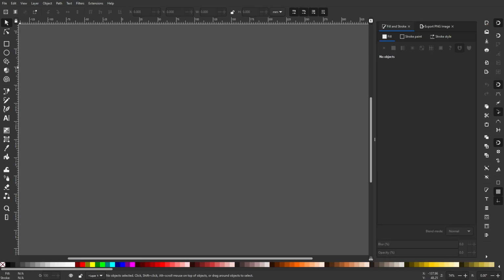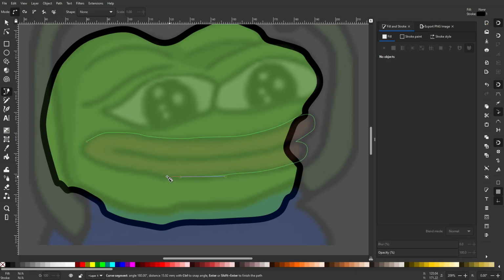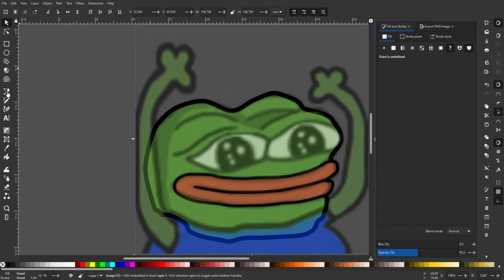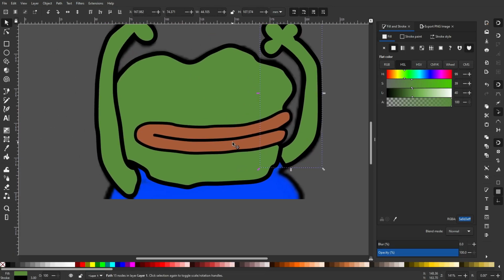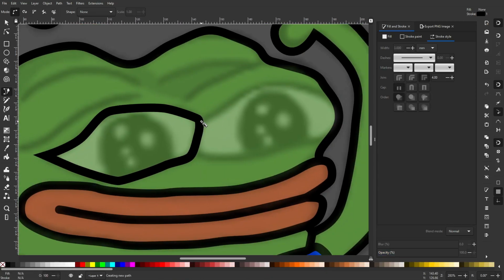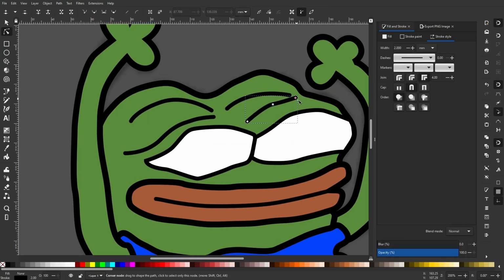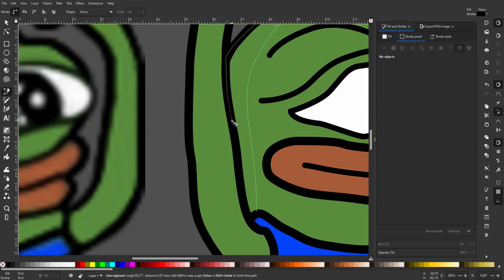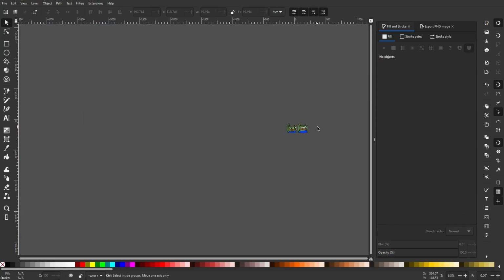How I Made An Emote In Inkscape - Tutorial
Here's how I re-created pepehypers in a vector emote in Inkscape!